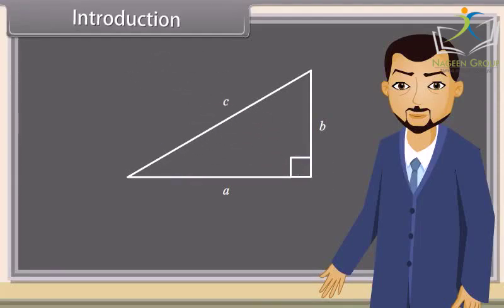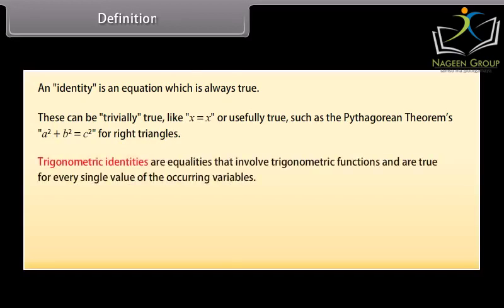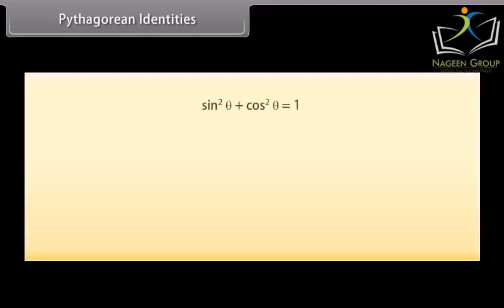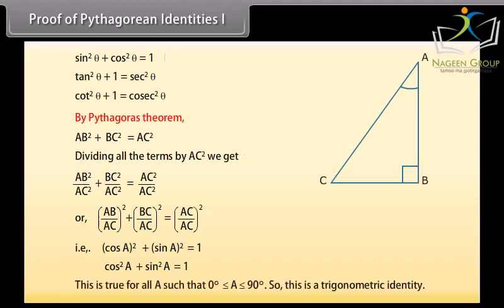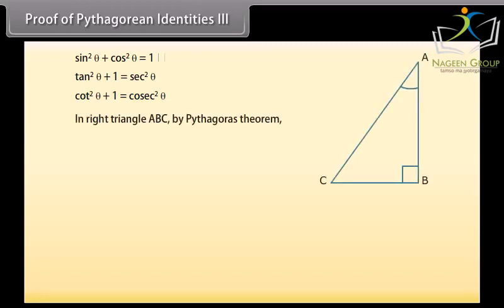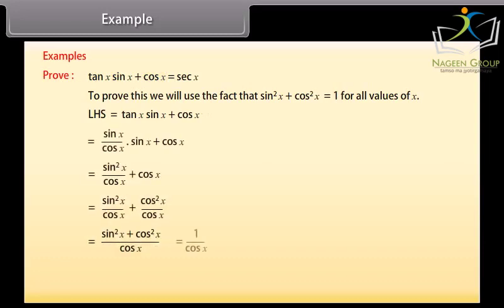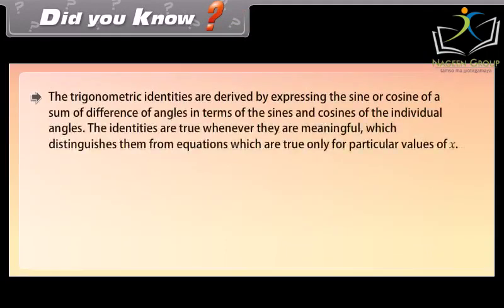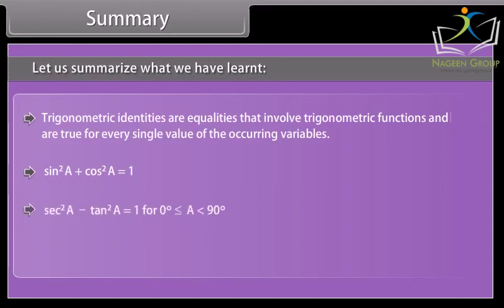Class 10 MATHS || Chapter Trigonometric Identities || CBSE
Trigonometric Identities is an important chapter in Class 10 Maths which deals with the study of various trigonometric identities and formulas used in solving problems related to triangles and angles. This chapter helps students to understand the basic concepts of trigonometry and its applications in real life situations. The chapter covers various topics such as trigonometric ratios, complementary angles, trigonometric functions, Pythagorean identities, sum and difference identities, double angle identities, and more.